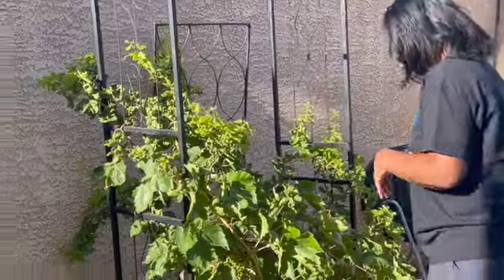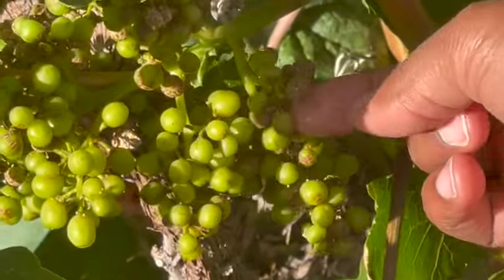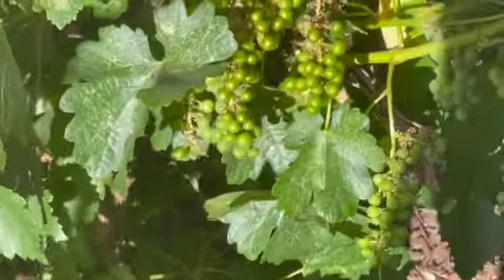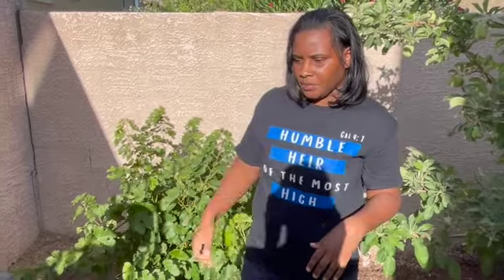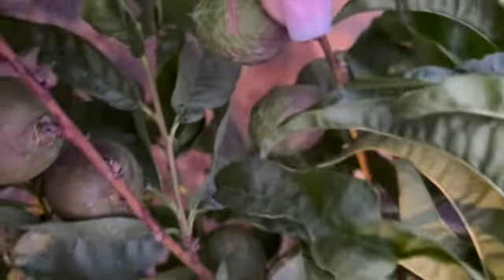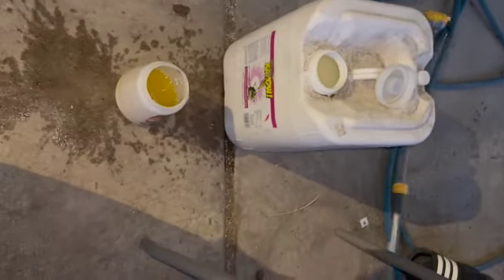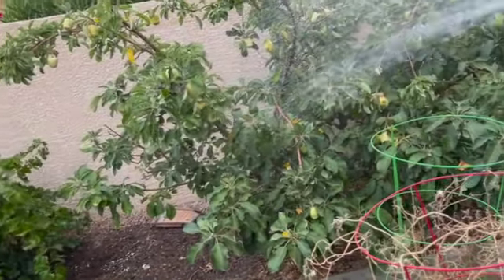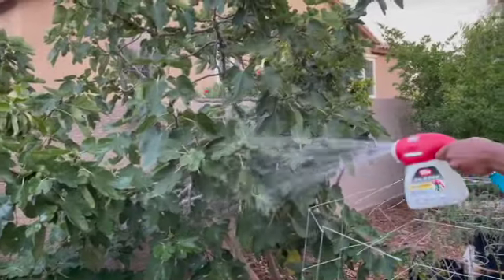What happened to my Grapes and Nectarines!😱😭😩 Battleing Thrips in my garden! Desert gardening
In this video, we show you all what has happened to our grapes and nectarines. Then show how the thrips have taken over our garden this spring. This video was shot a while ago, but the battle continues. We hope you enjoy this video and learn something new from our gardening growing pains!🤗🌱

Facebook:  Pitts Stop Kitchen and Garden

We Love ❤️our Community GCF Gardening Grow BGC Organic garden